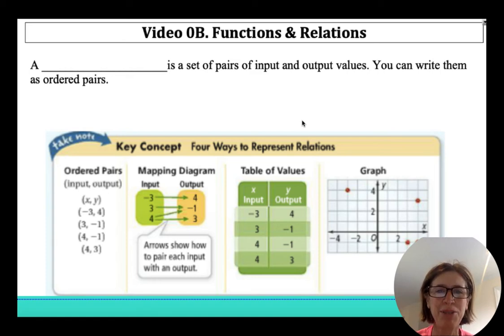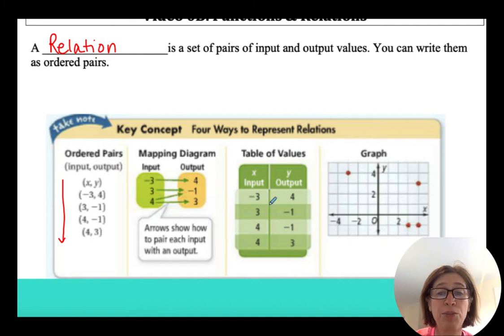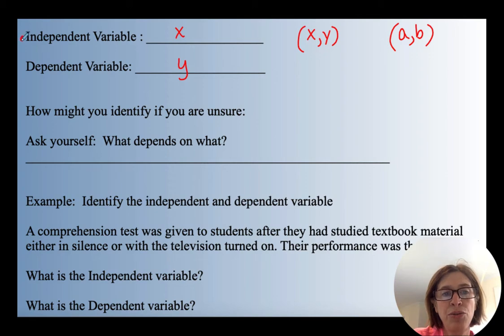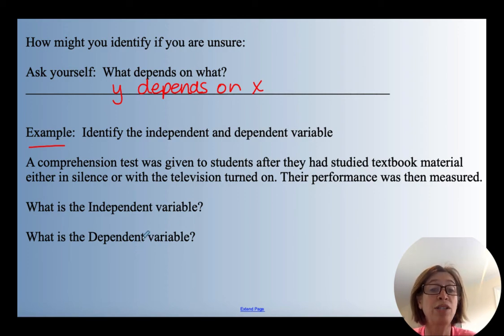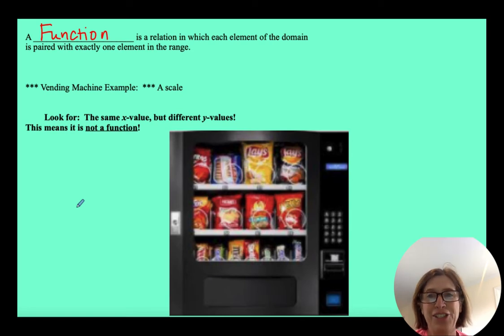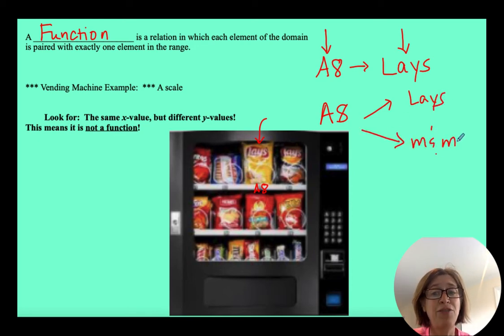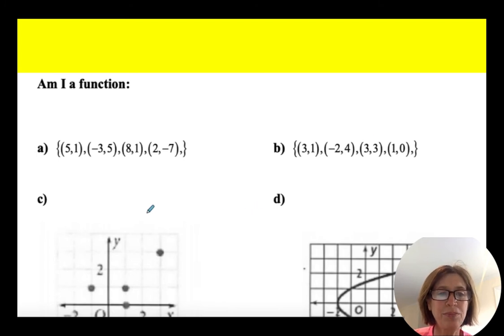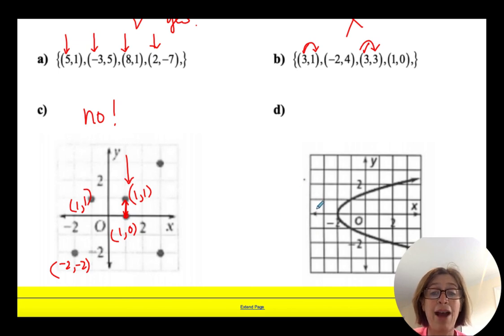Coach Fred's Alg 2 ~ Functions and Relations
2020-Video Unit 0B